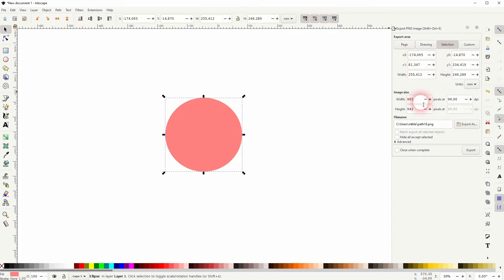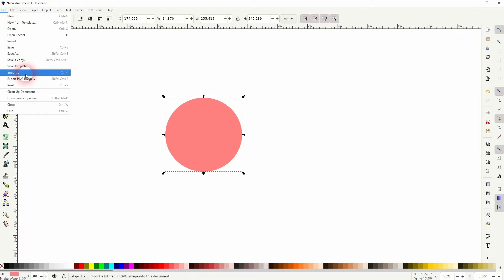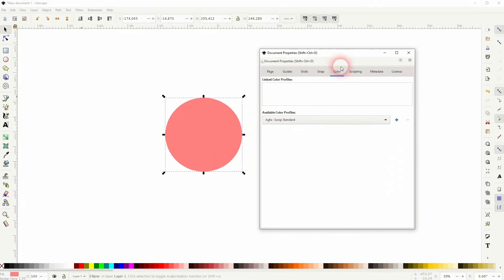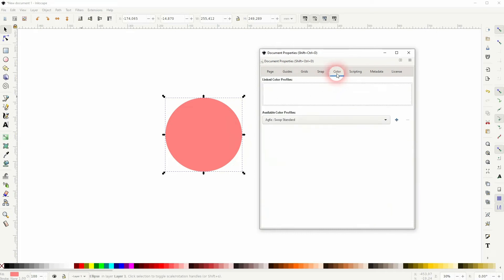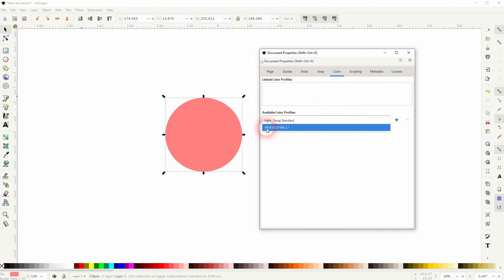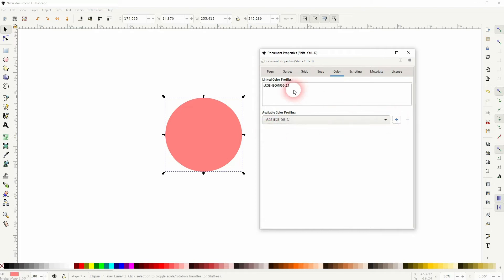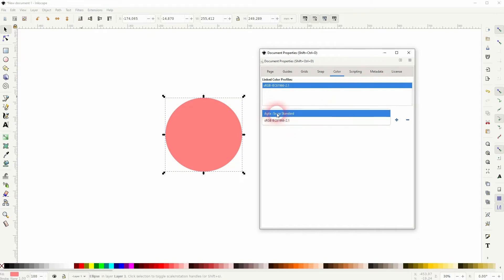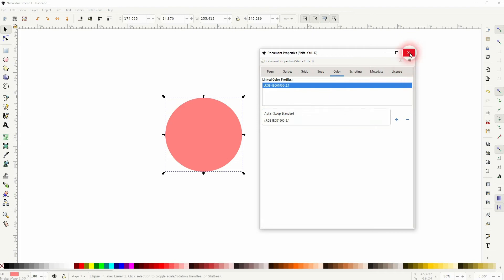Solve Problems with the Colors while Exporting in Inkscape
In this tutorial I'll show you how to solve problems with the colors while exporting in Inkscape.